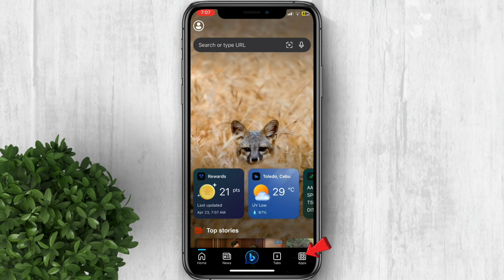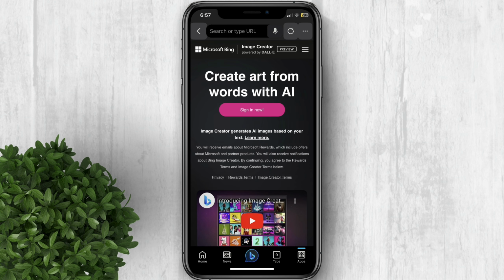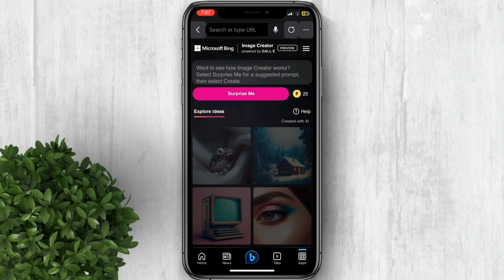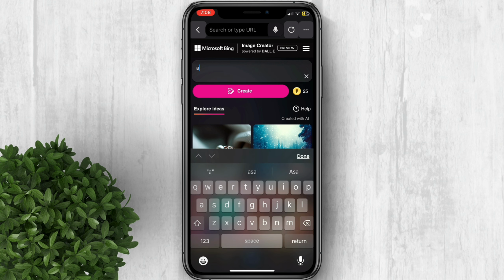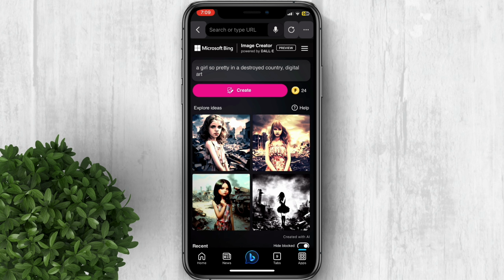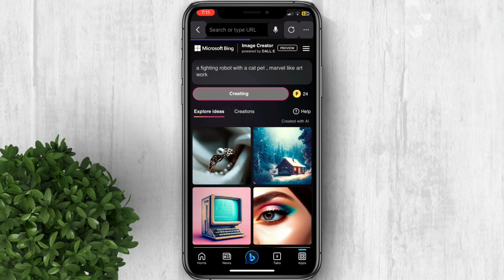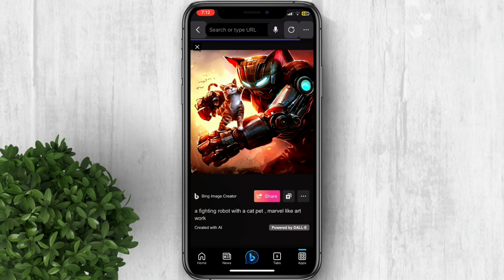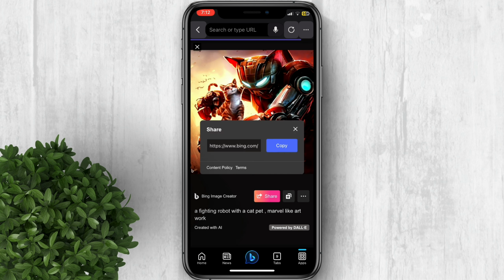How to access and use Bing Image Creator Mobile - Free AI to convert Text to Image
Easy steps on how to convert any text or prompt into an image using the Bing Image Creator which is powered by Dall E AI.

How To Access & Use Bing Image Creator - Free AI Image Generator
How do I add an image creator
How do I use Bing visual search
Does Bing use Dall E 2
What is Bing image creator
How to Use Bing AI Image Creator on the Web Android and iPhone For Free